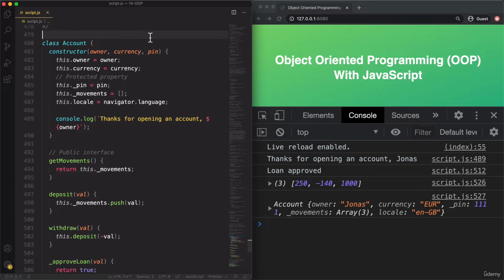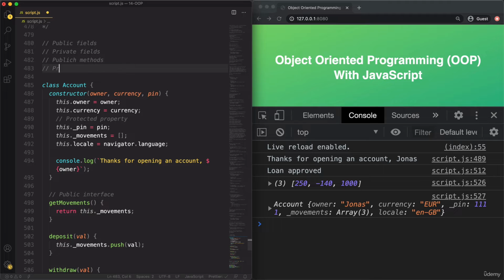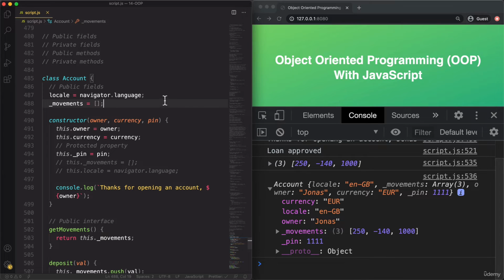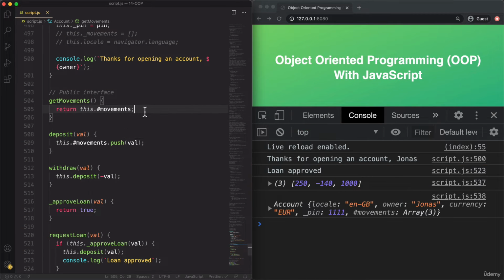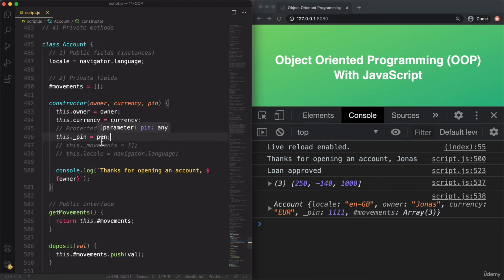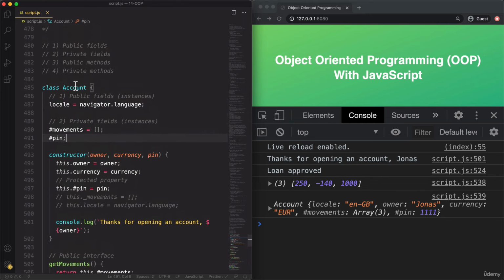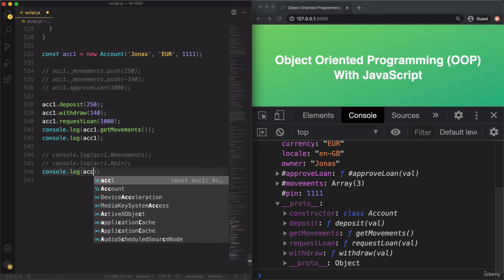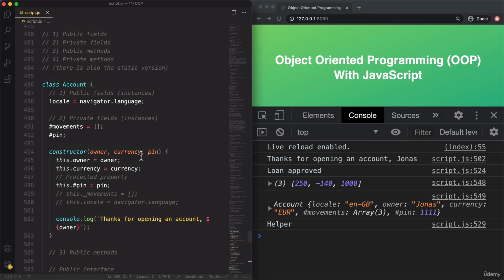224 Encapsulation Private Class Fields and Methods